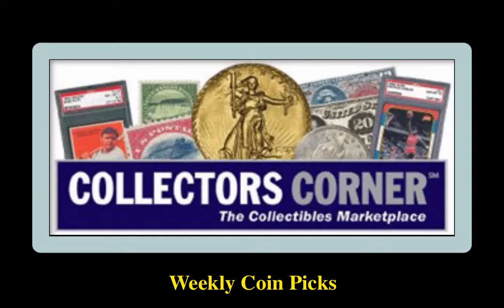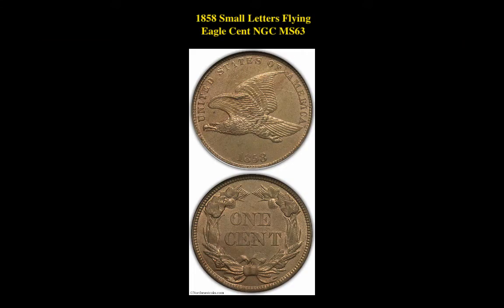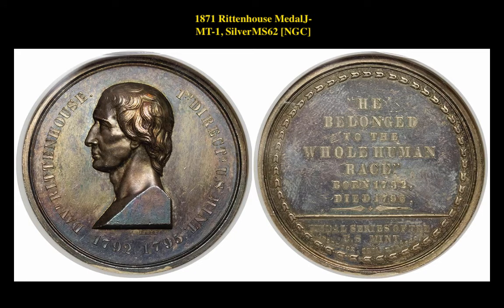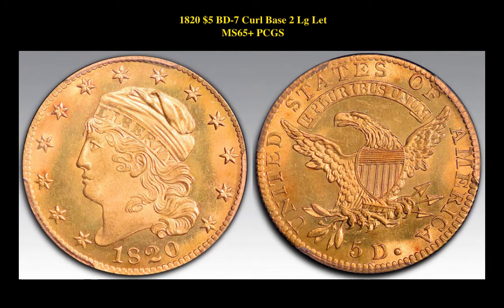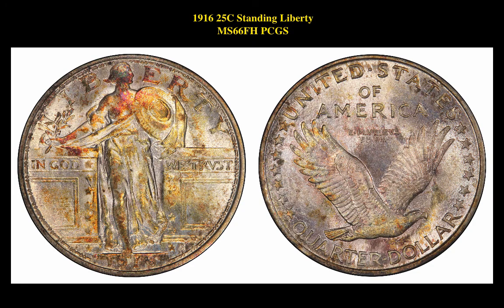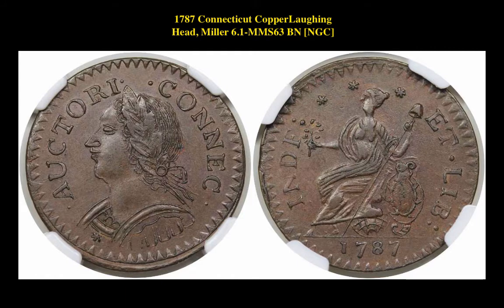Collectors Corner: Weekly Coin Picks – Week of March 1, 2021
If you are interested in viewing or purchasing any of these coins, go Your coin is just around the corner at Collectors Corner!